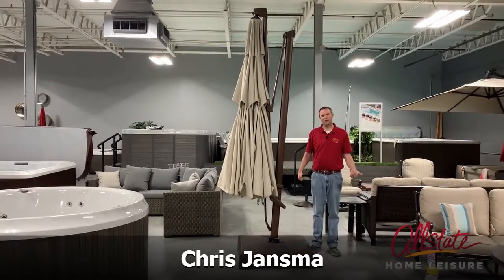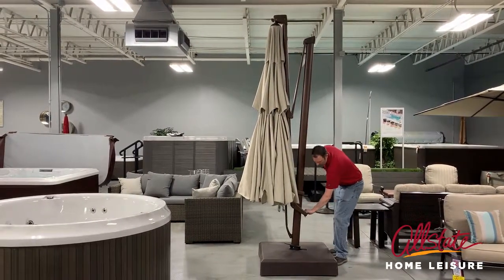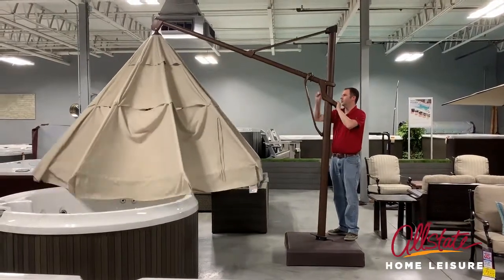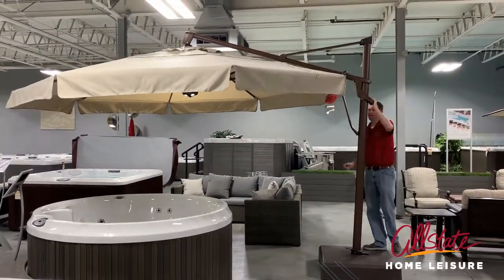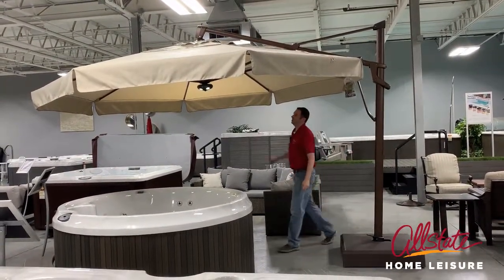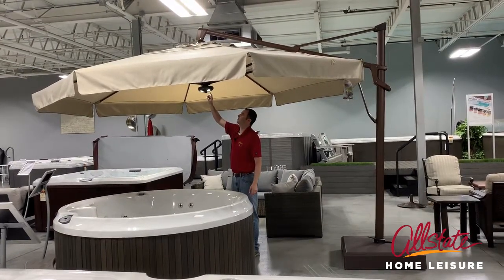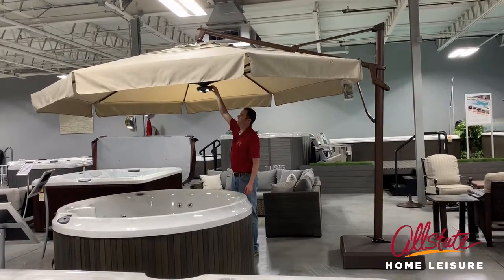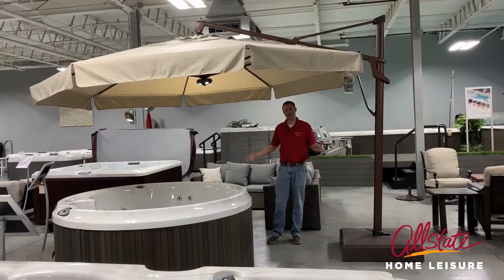AKZ Plus Umbrella with Chris Jansma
The AKZ PLUS includes a vertical tilt capability thanks to an easy to use sliding grip handle that can be set and locked in any infinite tilt angle. The unique tilting functions make it the perfect shade for commercial or residential use. This model eliminates cording in the mast and features a built-in light adapter to fit Treasure Garden umbrella lights. Available in a large selection of outdoor fabrics and frame finishes, so you can choose the look that is just right for your outdoor area.